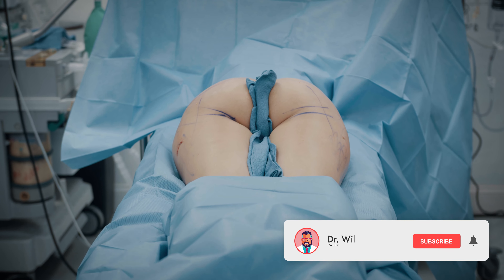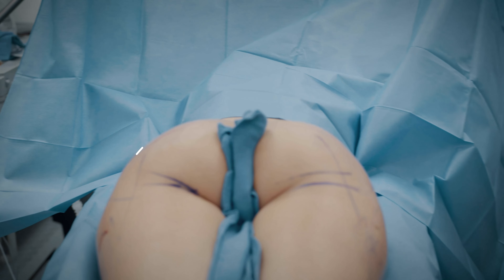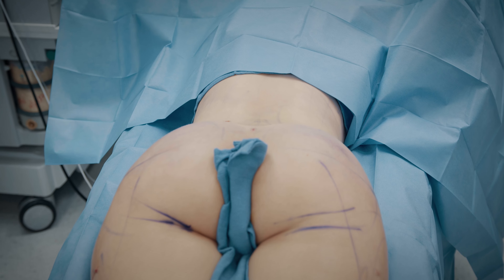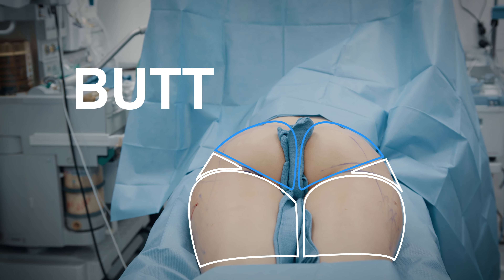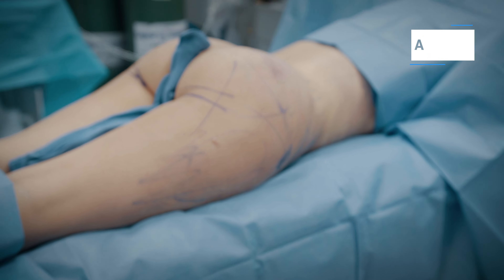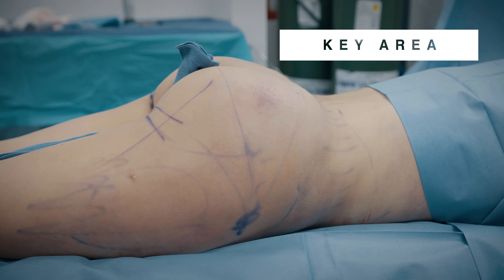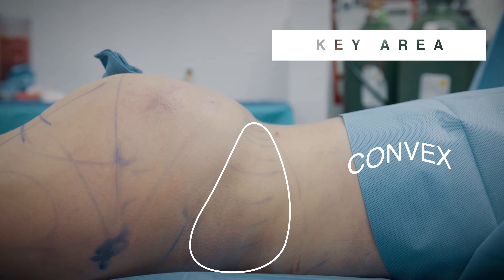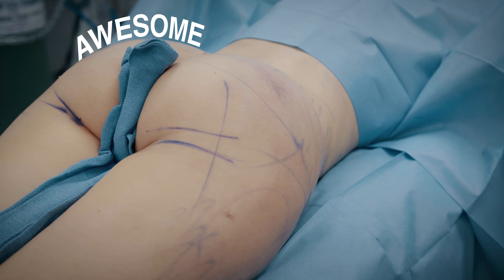BBL Technique: It's All About the Shape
Are you considering a Brazilian Butt Lift (BBL) in Miami? This popular cosmetic procedure can provide you with a beautiful shape and renewed confidence. In this short video, Dr. William shows the result of his technique and you will see why he is so passionate about his work.

220 Alhambra Cir First Floor